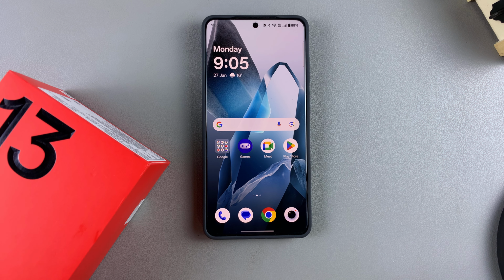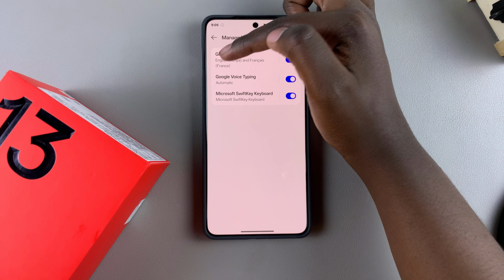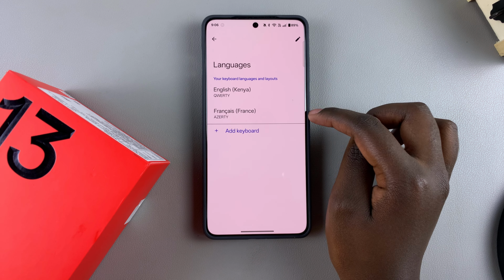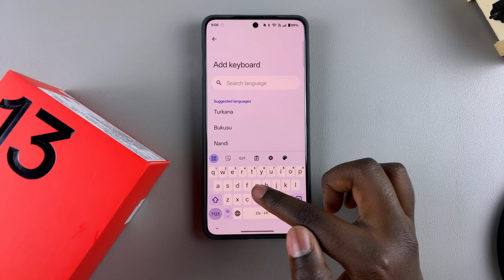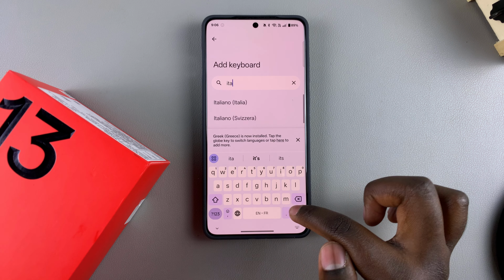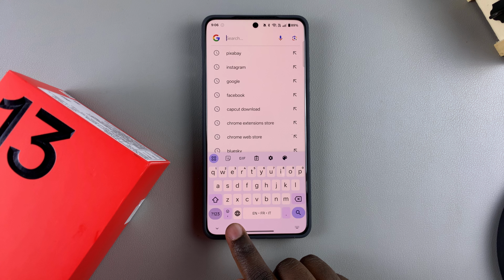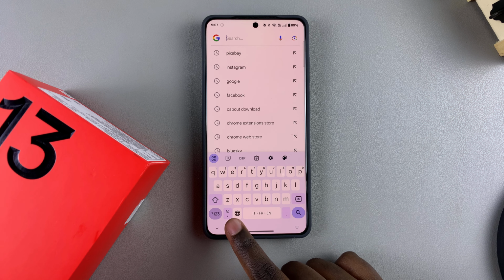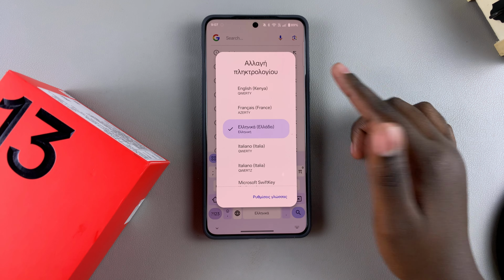How To Add Language To Keyboard On OnePlus 13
Want to type in multiple languages on your OnePlus 13? In this quick tutorial, I’ll show you how to add a new language to your keyboard so you can switch between languages effortlessly. Whether using Gboard, SwiftKey, or OnePlus Keyboard, this step-by-step guide will help you enable multilingual typing in just a few taps.

Open SETTINGS
SELECT SYSTEM & UPDATES
TAP ON KEYBOARD INPUT METHOD
CHOOSE MANAGE KEYBOARD
TAP ON GBOARD
SELECT LANGUAGES
SELECT ADD KEYBOARD
TYPE IN THE LANGUAGE OF YOUR CHOICE
CHOOSE THE KEYBOARD STYLE YOU PREFER THEN TAP ON DONE
TO SWITCH BETWEEN THE LANGUAGES,
BRING UP YOUR KEYBOARD
LOCATE THE GLOB ICON AND LONG PRESS ON IT
SELECT THE LANGUAGE YOU WISH TO APPLY

Cell Phone Tripod Adapter